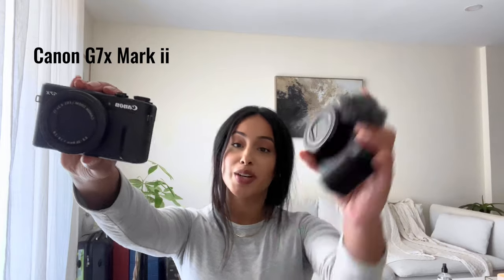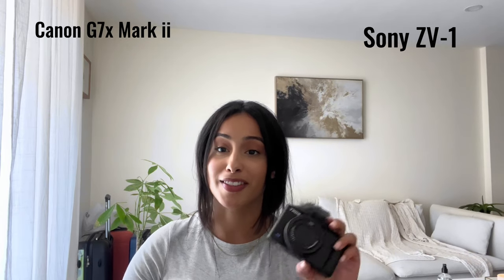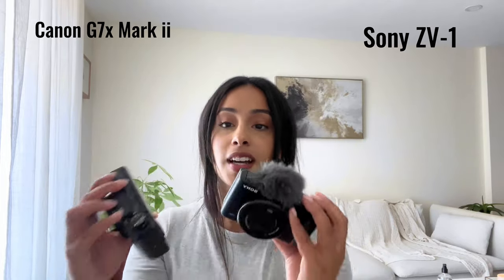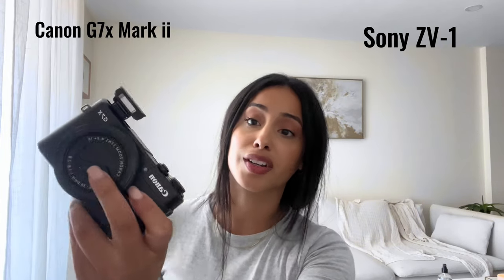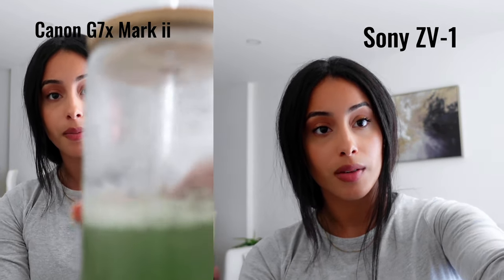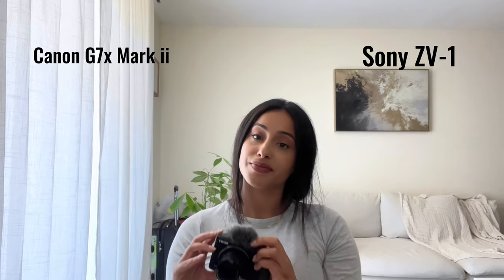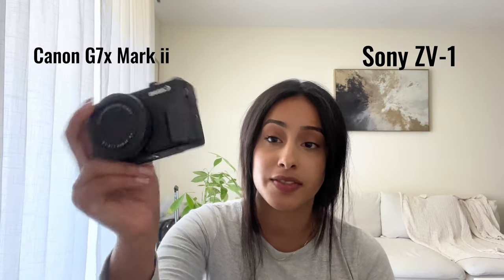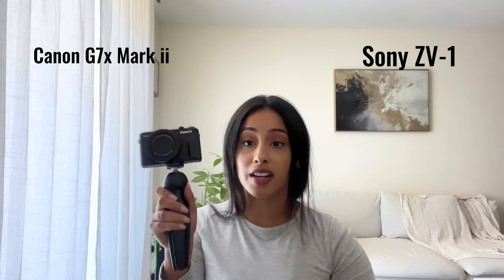Comparing Canon G7x Mark ii + Sony ZV-1 | Side by Side Video and Audio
Both cameras are good in my opinion but one is simply better! Links to both cameras are down below!

Chapters:
00:00 Intro
01:27 Comparing Physical Characteristics
06:18 Side-by-Side Comparison (Focus)
07:39 Sony ZV-1 Audio
08:27 Canon G7x Mark ii Audio
09:18 Comparing Camera Software
10:32 Battery Life
11:22 Extracting Footage from camera
12:58 Which Camera Would I Recommend?

FAQ:
Camera: Sony ZV1
Editing: CapCut
Ethnicity: Dominican
Age: 24